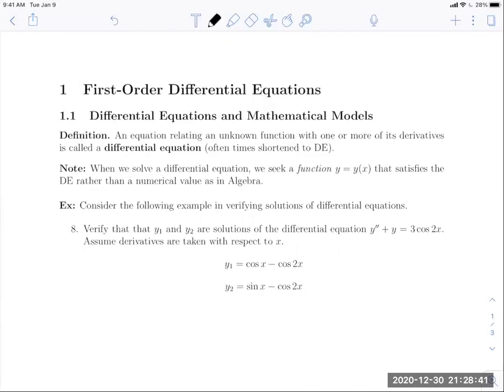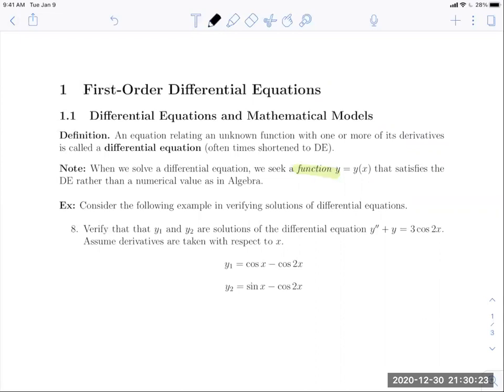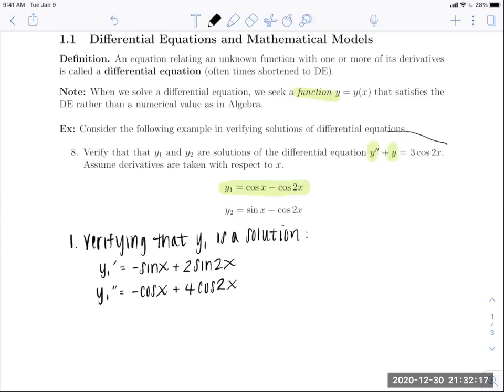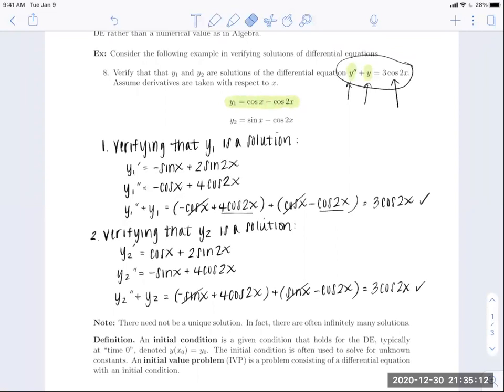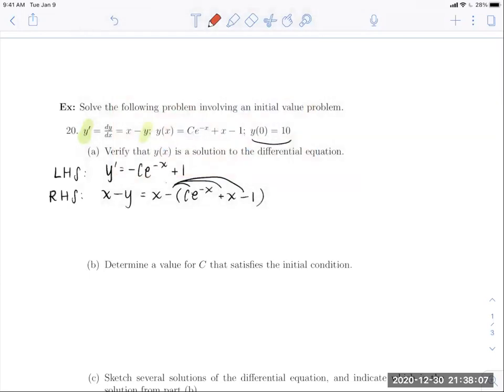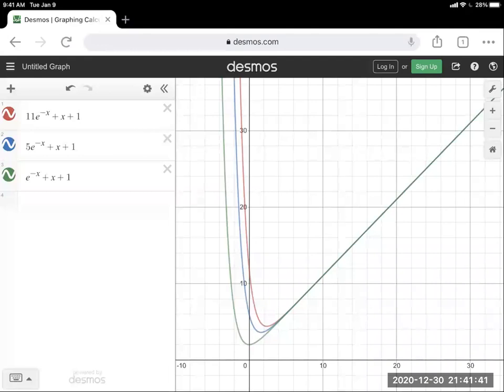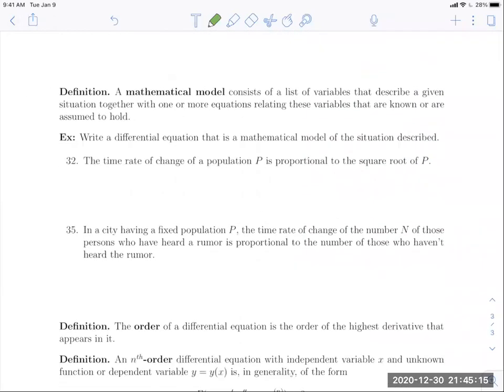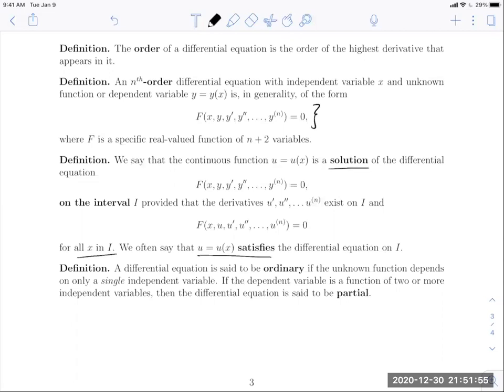Differential Equations and Mathematical Models